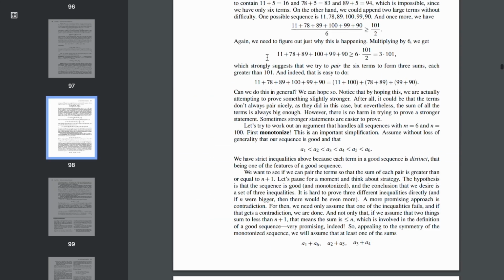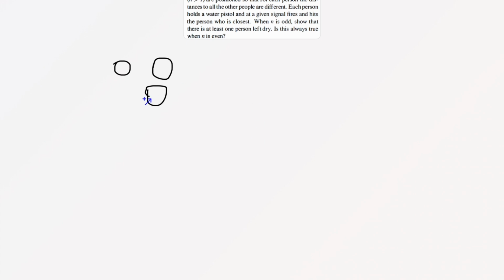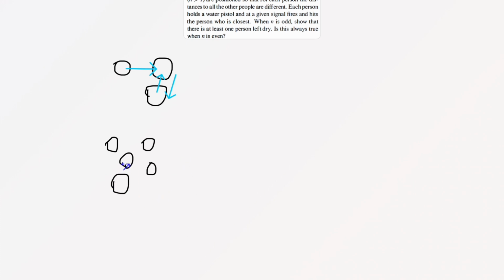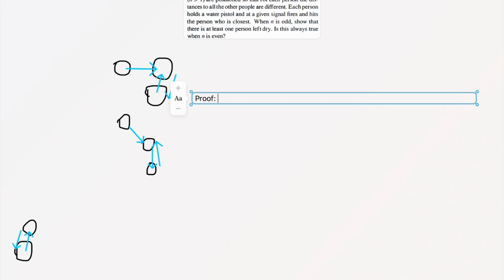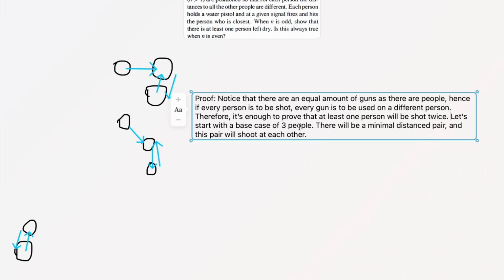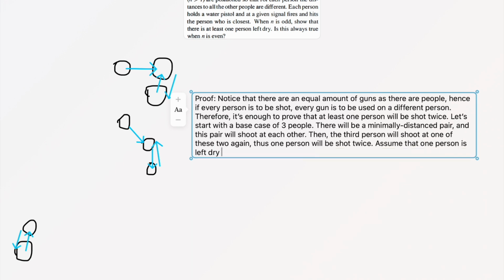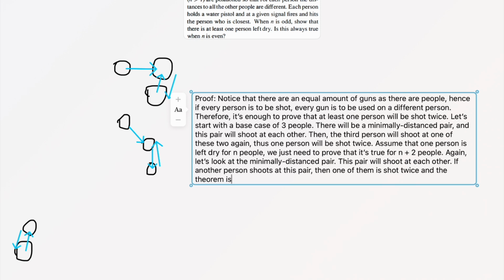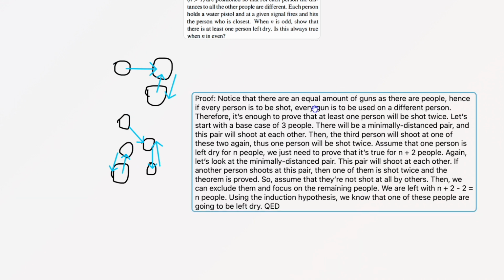Mathematical Problem Solving: Extremal Principle Part 1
I demonstrate my thinking through an extremal principle problem from the Canadian Math Olympiad

0:00 Choosing a Problem
0:52 The Problem
2:08 Getting Your Hands Dirty
3:36 Extreme Principle
7:07 Writing a Proof
11:48 Conclusion and Summary